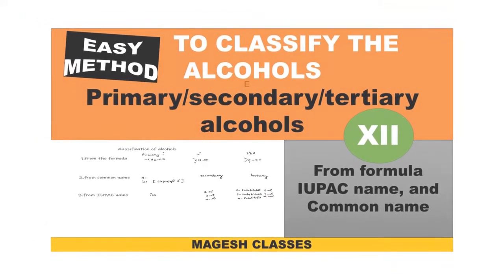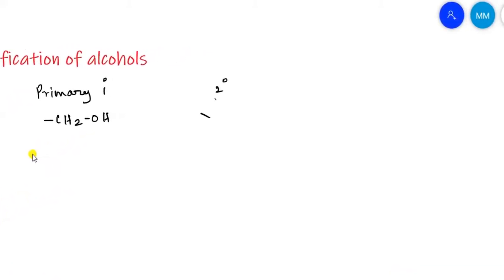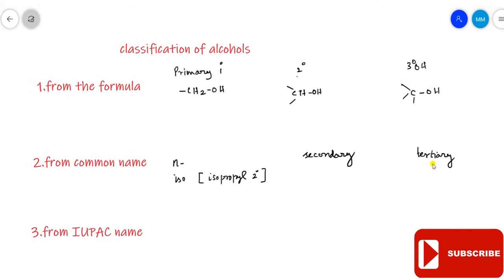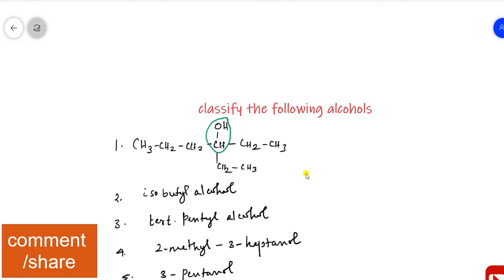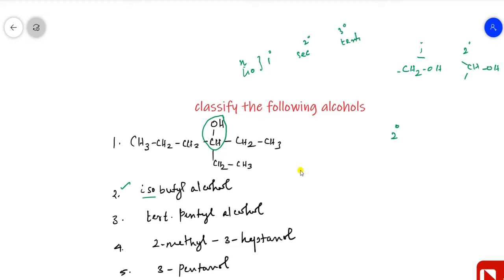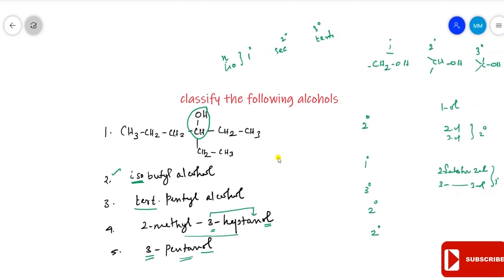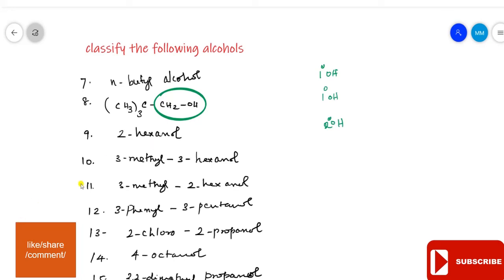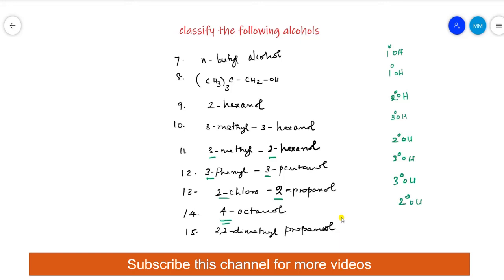Easy way to classify alcohols in to primary ,secondary and tertiary/XII CHEMISTRY// MAGESH CLASSES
This presentation explains the tricks to classify alcohols  .it useful for XII board exam and NEET, JEE aspirants